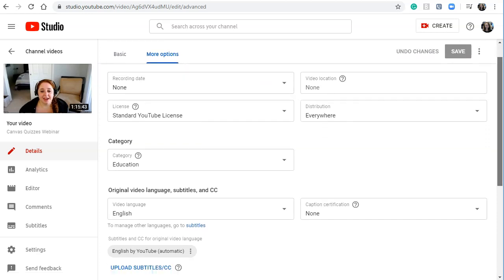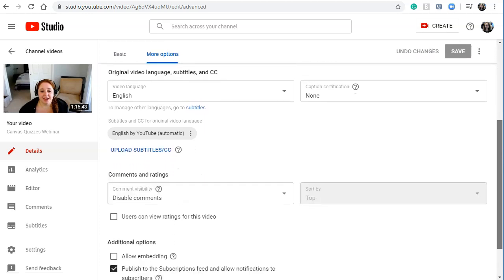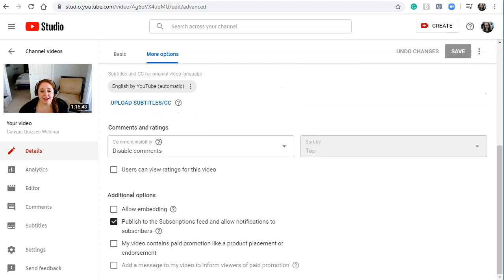Canvas Tips & Tricks Troubleshooting Errors with YouTube Embedding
This video will show you how to troubleshoot your YouTube video if it's embedded in your Canvas course, but not working for your students.